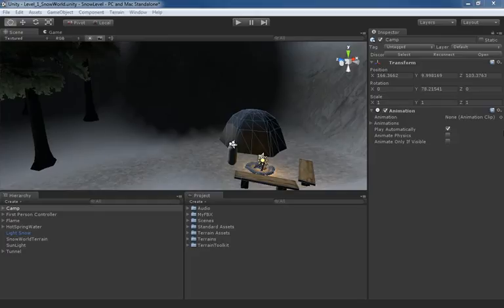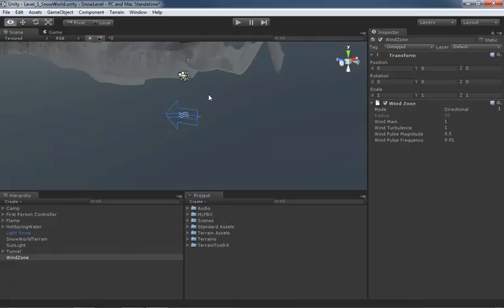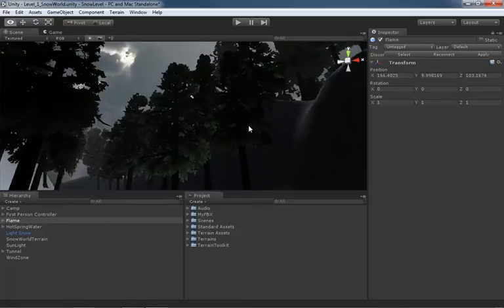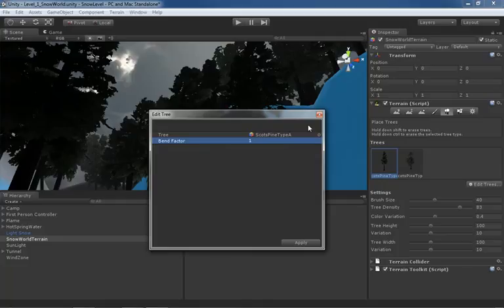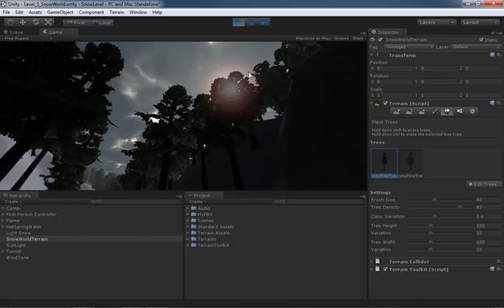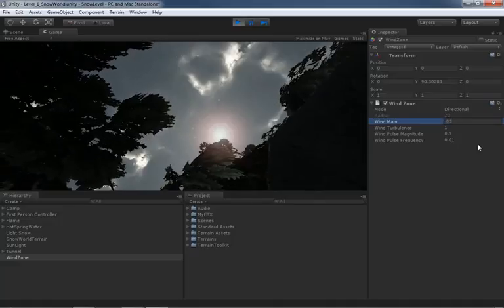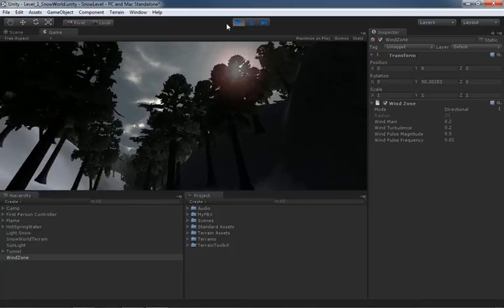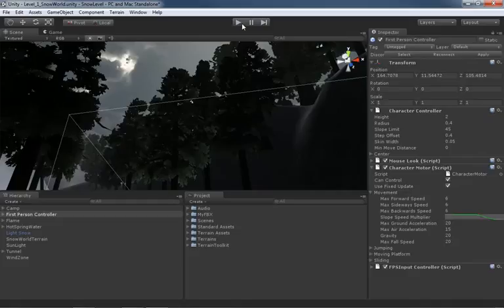Unity3 Fund Level 026 WindZone